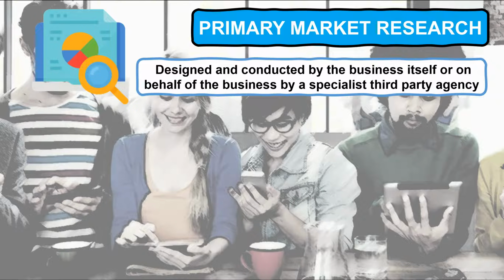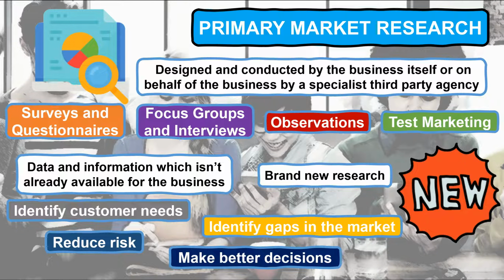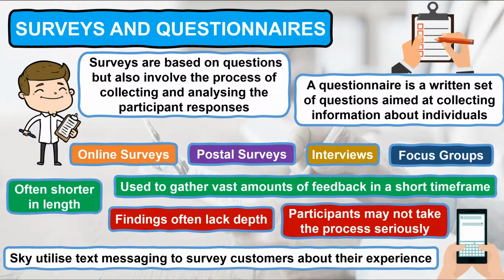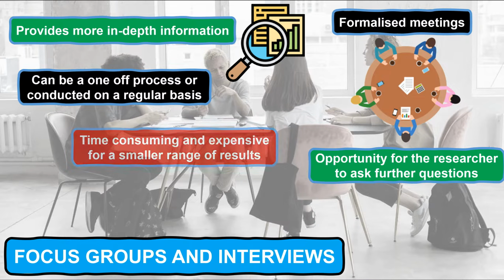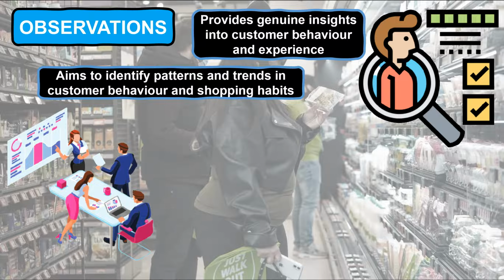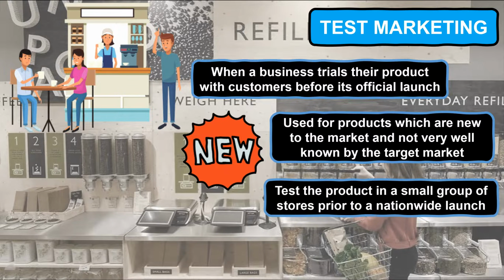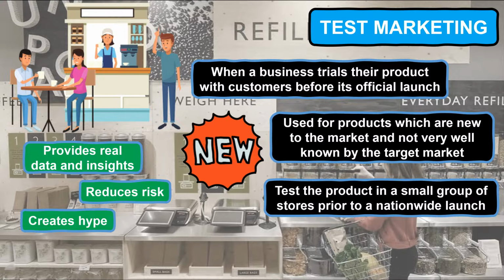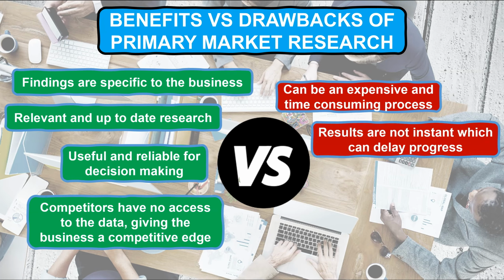Primary Market Research Explained | Surveys, Focus Groups, Observations, and Test Marketing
Watch this video if you want to understand the role of Primary Market Research in Business and the common methods used.

The video explains the common methods of primary market research in business, including:

-Surveys and Questionnaires
-Focus Groups and Interviews
-Observations
-Test Marketing

Finishing with a comparison of the key benefits versus drawbacks of primary market research in business.

A free supporting activity worksheet to allow you to apply your knowledge of Primary Market Research is available on the following

Videos are uploaded weekly, so why not learn everything there is to know about the world of business